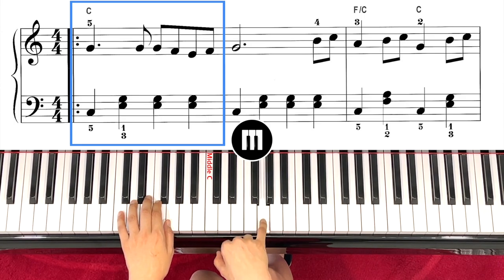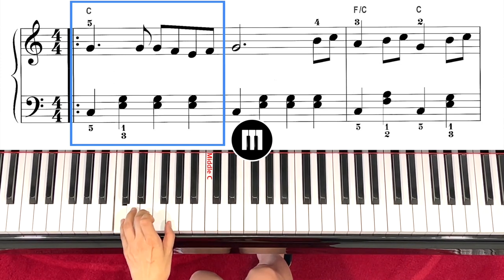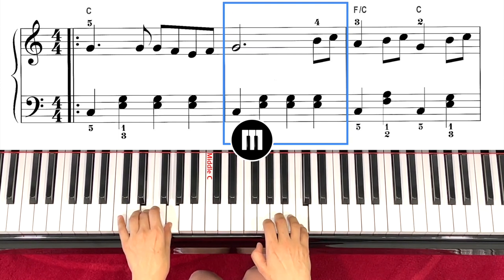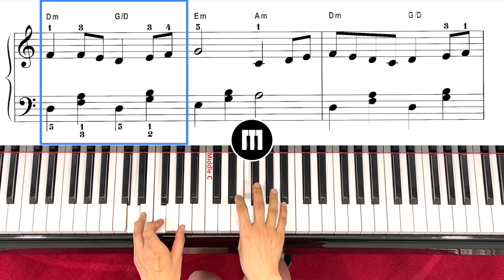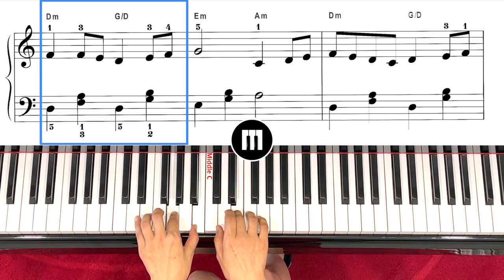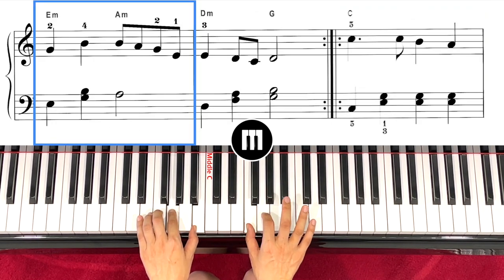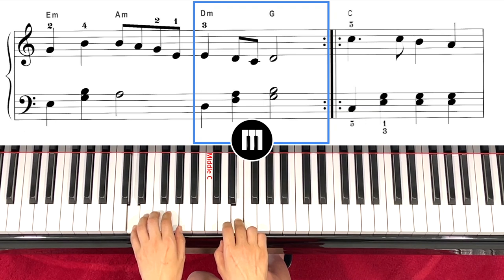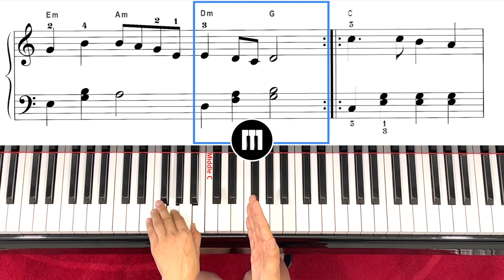학교 가는 길 (김광민) On the Way to School- Tutorial Part 1_25 Easy Songs for Piano Series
초보를 위한 쉬운 악보와 따라치기 가이드 / Guide you on how to play the song in an easy version.